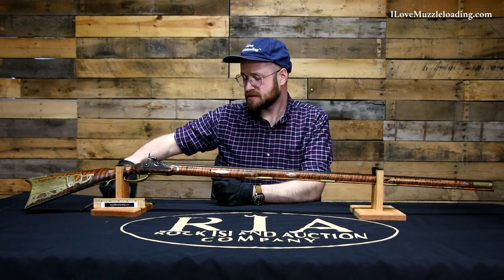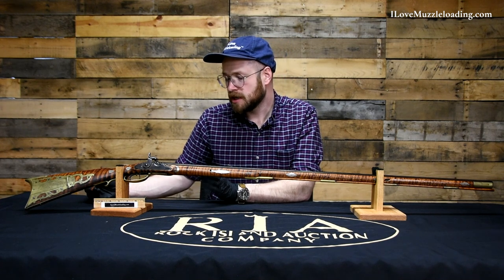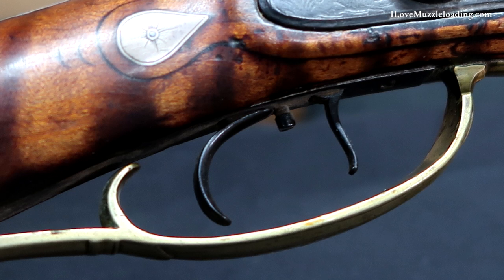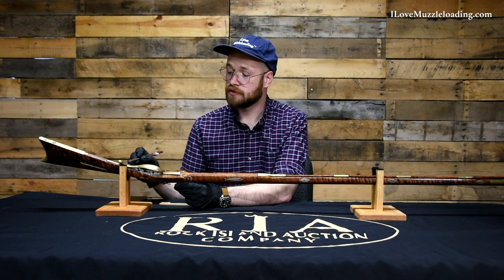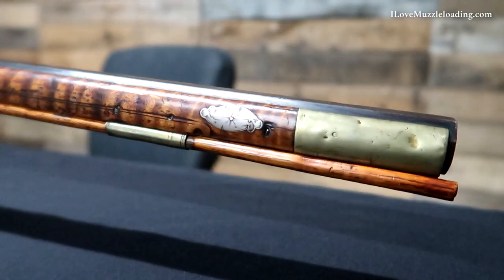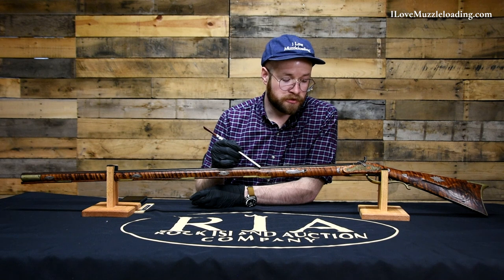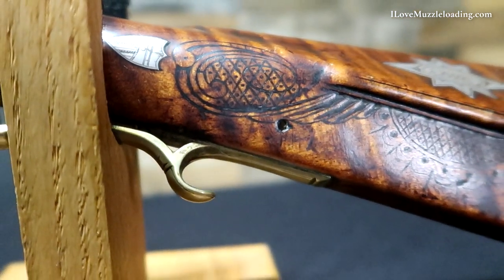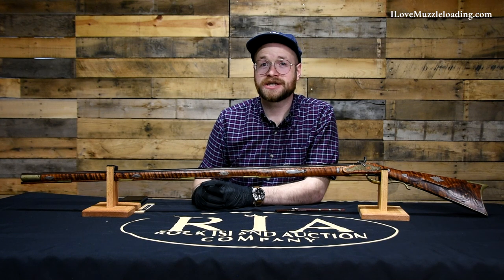A Classic Outdoorsman's Percussion Longrifle | Antique Unmarked American Longrifle